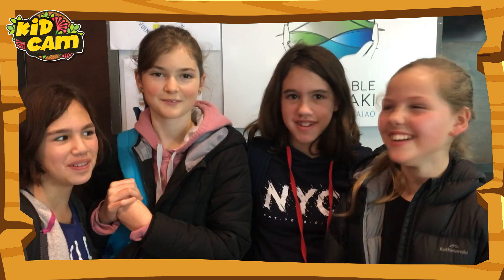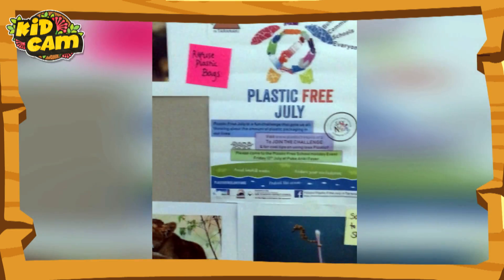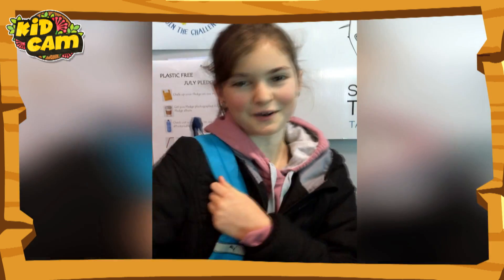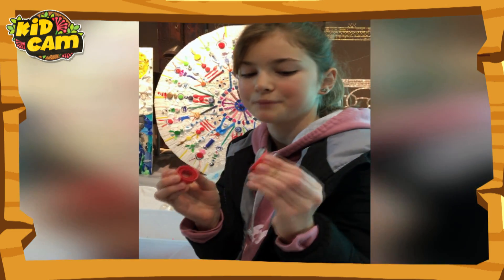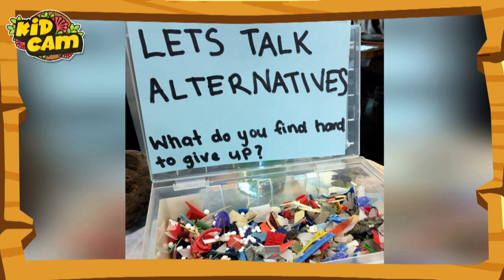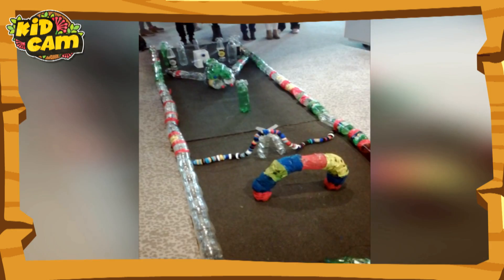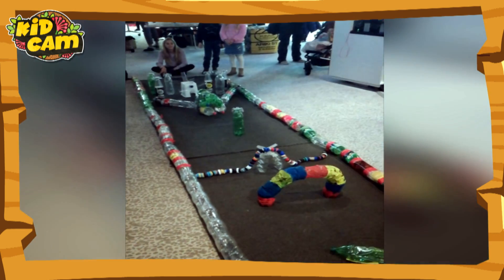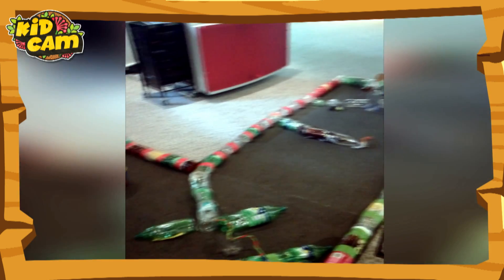KidCam Plastic Free July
Come and learn about plastic free July!!